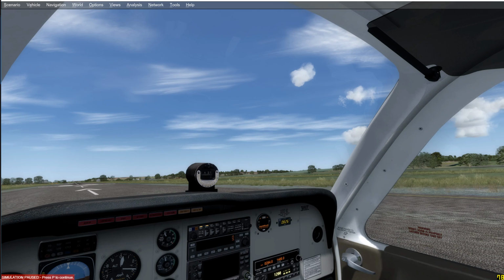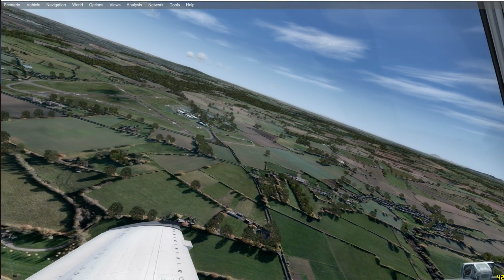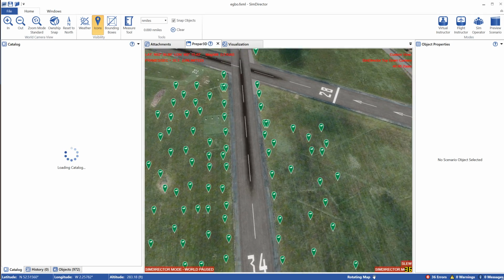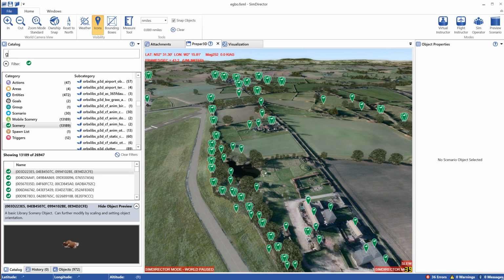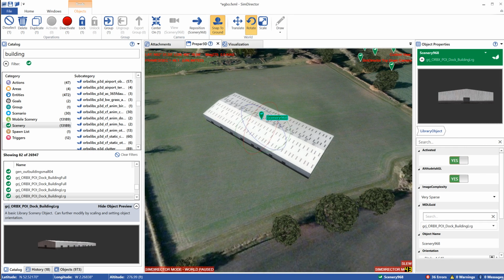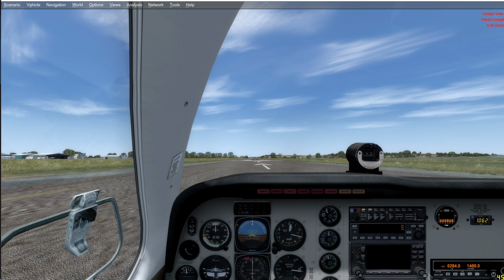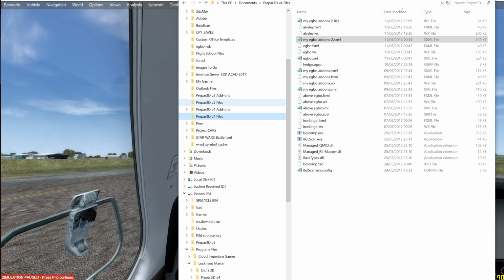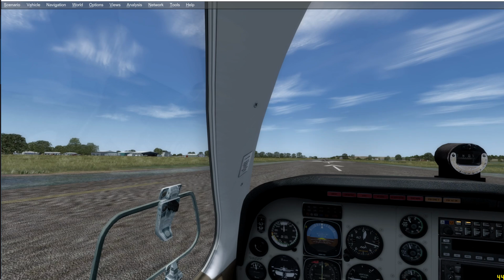P3D custom scenery how to easily place objects in simdirector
Here are the link you need for the bgl comp